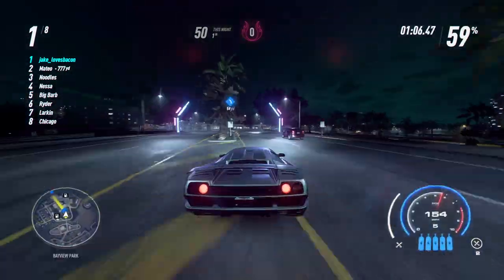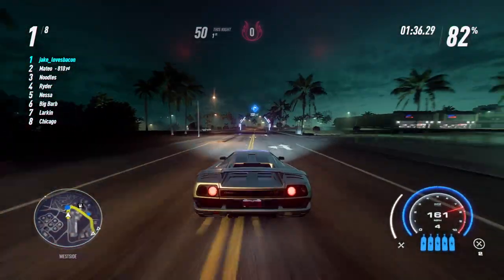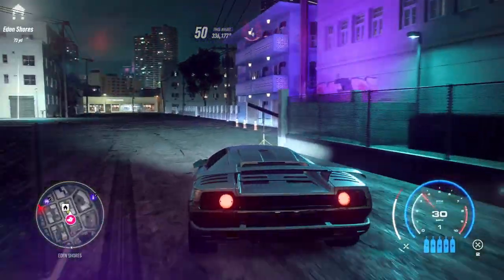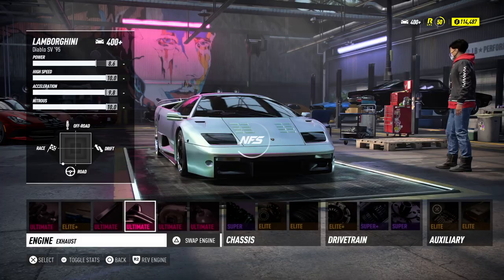Cruisin': NFS Heat (#13)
Today's car: Lamborghini Diablo SV

Weirdly one of the fastest, easiest to drive cars in the game. Even more so than some of the modern vehicles.